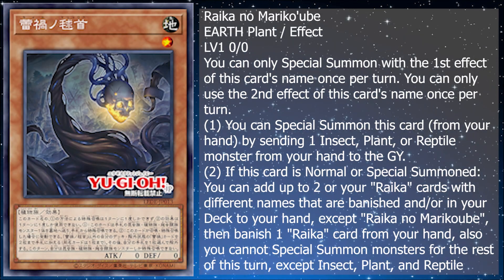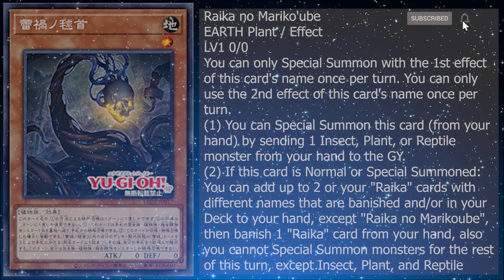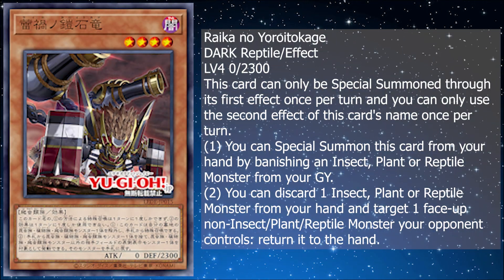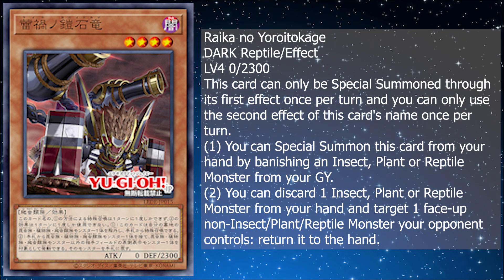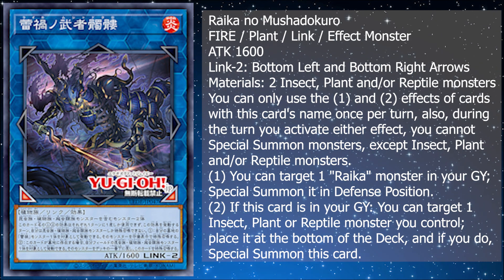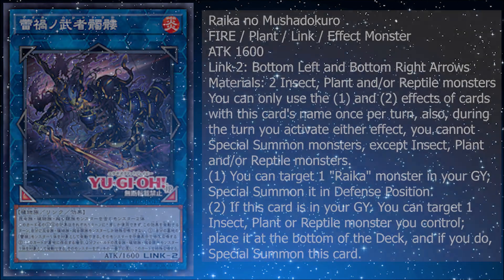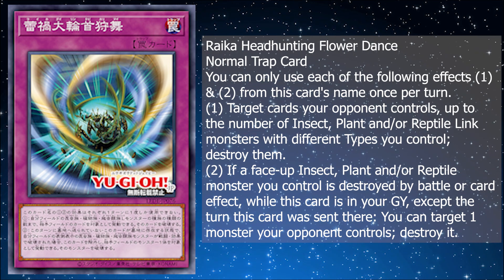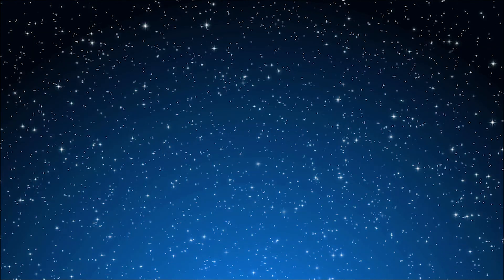Yu-Gi-Oh! Crazy New Generic Insect/Plant/Reptile Support?!?